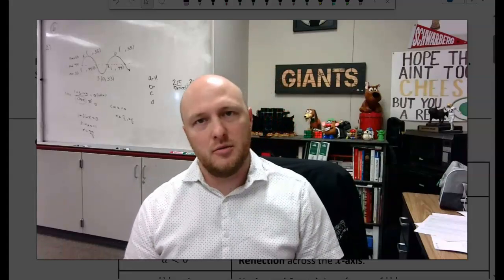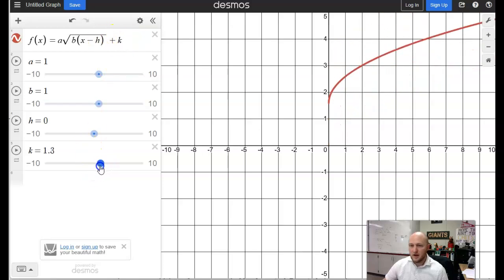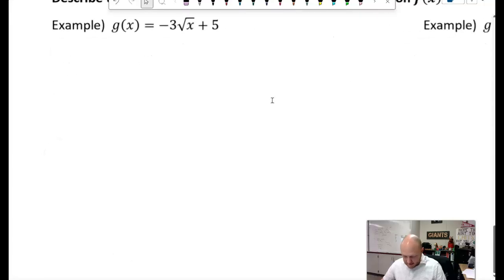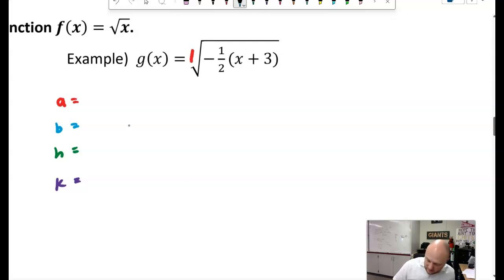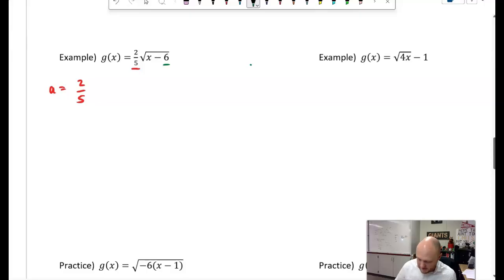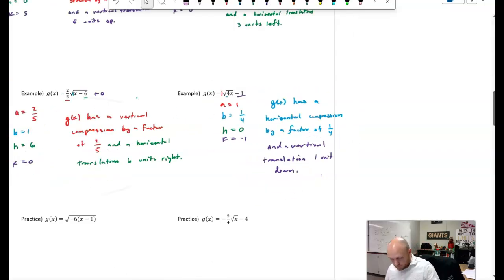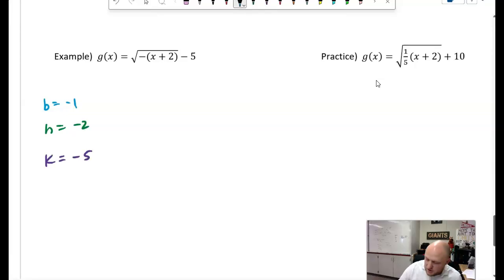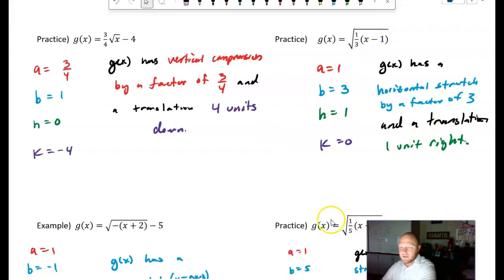Math 3 | 8-1 Describing Transformations of Radical Functions